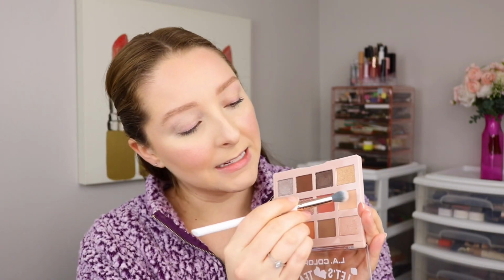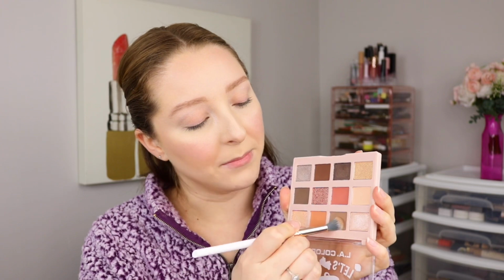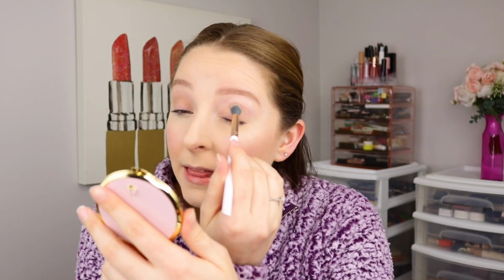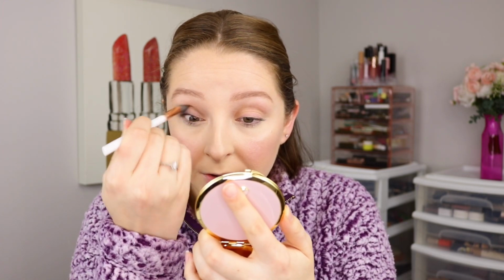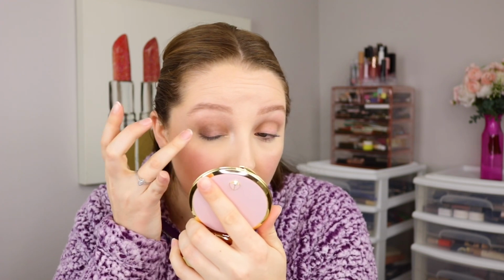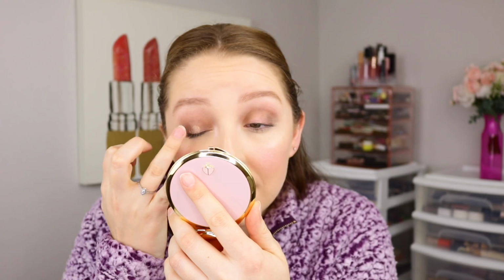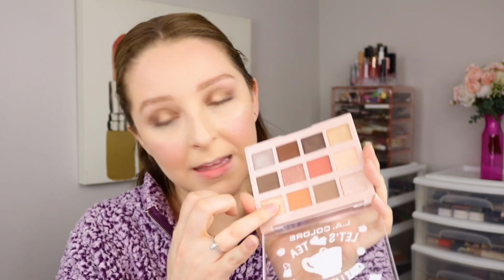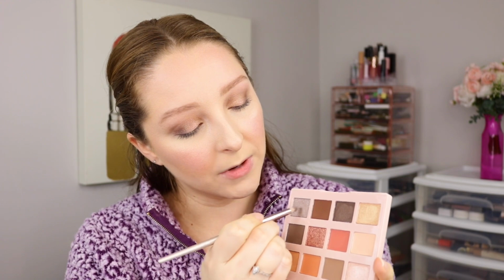LA COLORS LET'S TALK TEA CHAI LATTE EYESHADOW PALETTE TUTORIAL, SWATCHES & REVIEW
In this video, I am reviewing the LA COLORS LET'S TALK TEA CHAI LATTE EYESHADOW PALETTE.